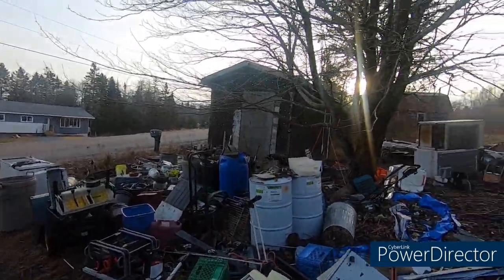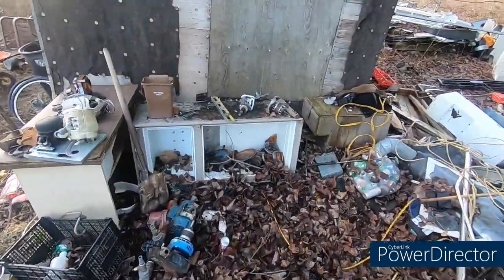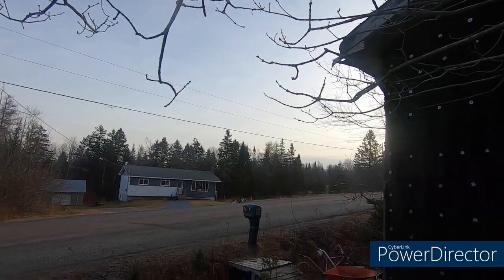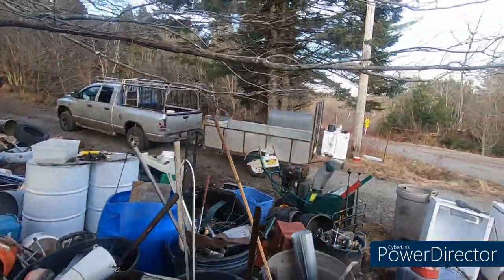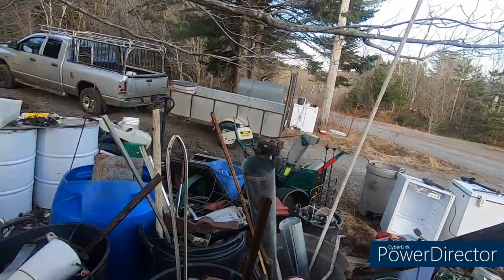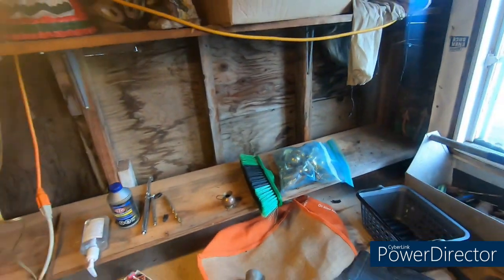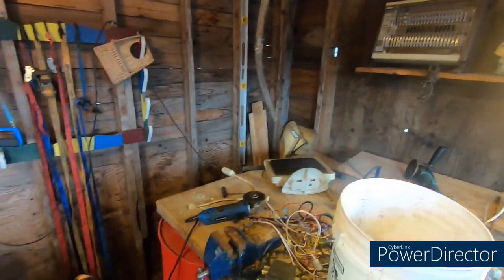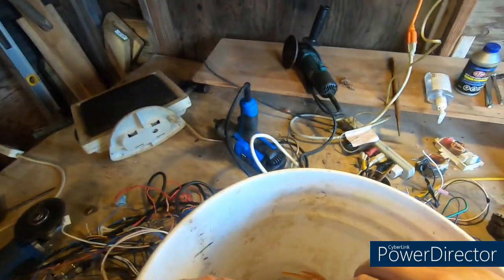PERSPERATION + PERSISTANCE = PROFIT?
Alot of prep work done. All set to make $$$$$ over the weekend!!